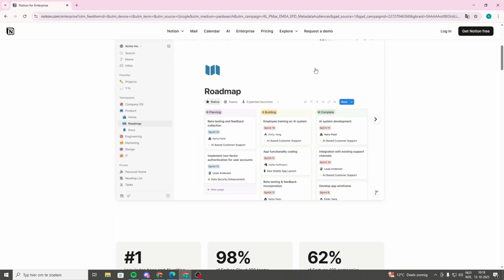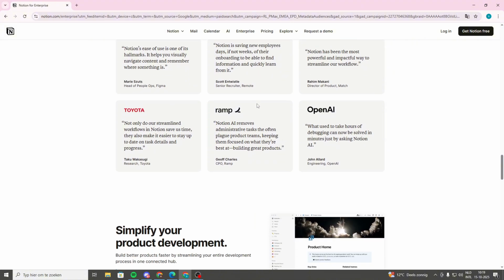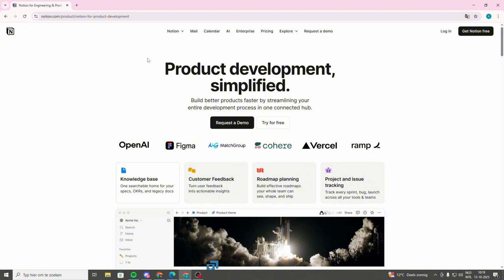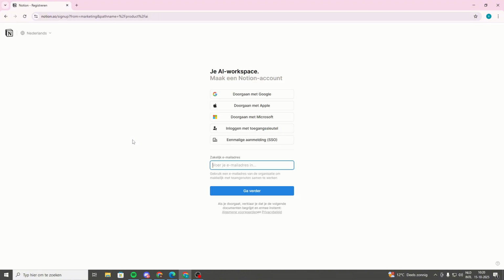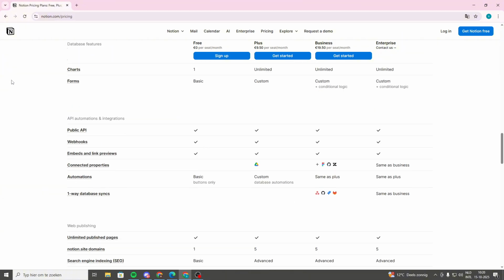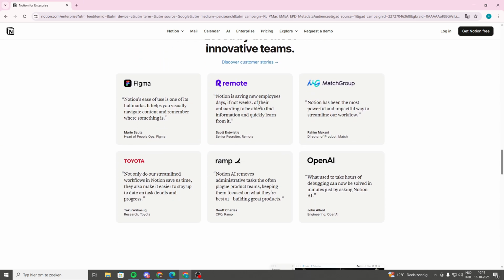Notion Free vs Plus / Business 2025 – What Really Makes the Difference?